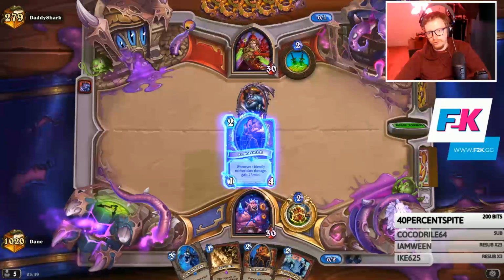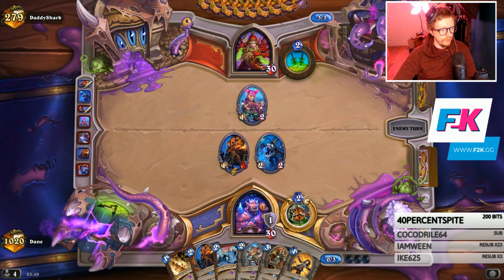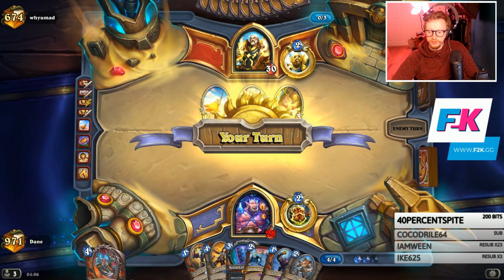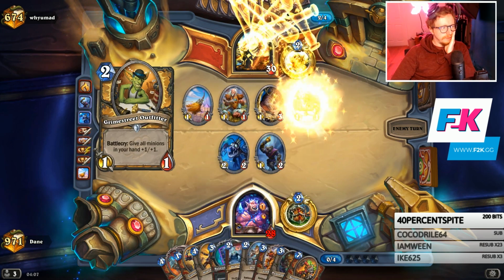Hoard Pillager + Bulwarks & Dead Man's Hands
Dead Man's Hands Warrior using the Bulwark of Azzinoth and Hoard Pillager to generate an indefinite amount of Bulwarks

Credit music Youtube Library

Get Back
Vampire - Emmit Fenn